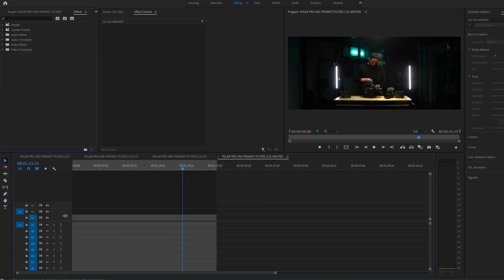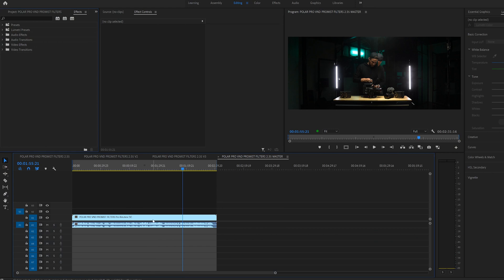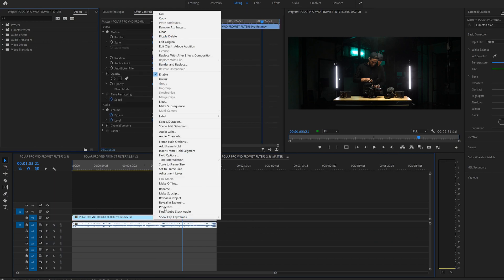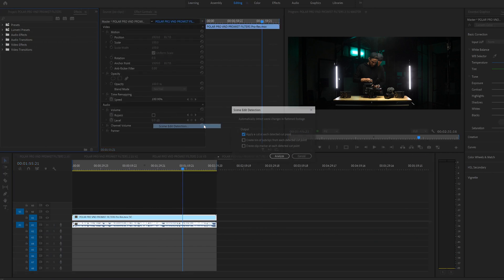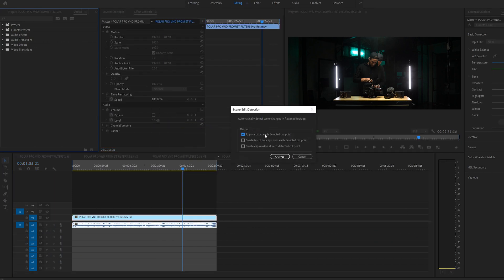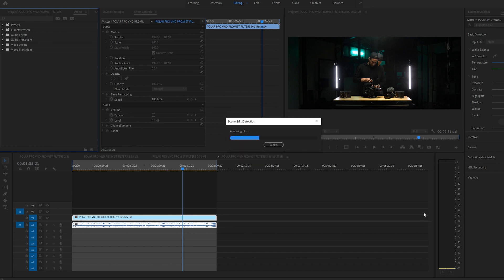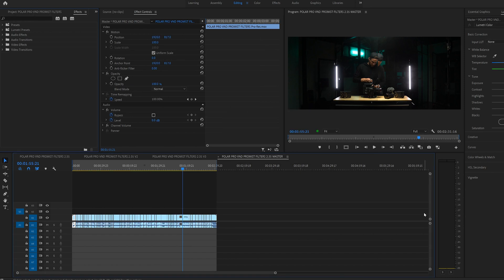Automatically Cut Clips with Scene Edit Detection Tool (Adobe Premiere Pro CC Tutorial)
Auto Editing Video? Its now possible in premiere pro. In this video I give a quick rundown how I have been using in Premiere Pro. Big time saver on those projects that require multiple rounds of revisions and perfect way to make those perfect cuts. The future is here with Auto Cut detection in Adobe Premiere Pro.

Desk Setup

Featured products
Monitor Arm
Floor Light